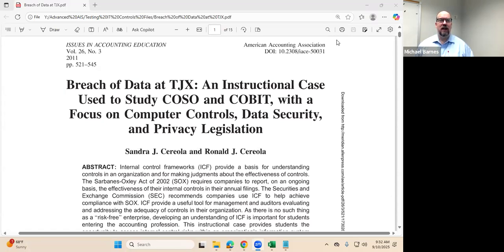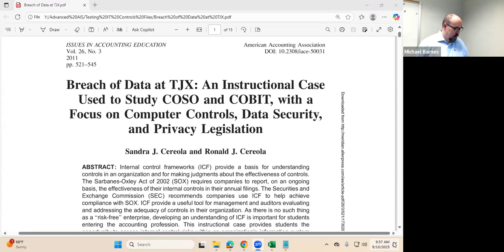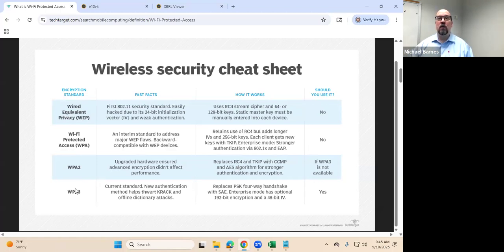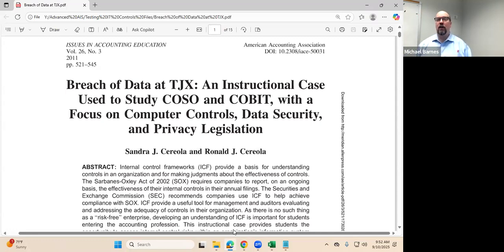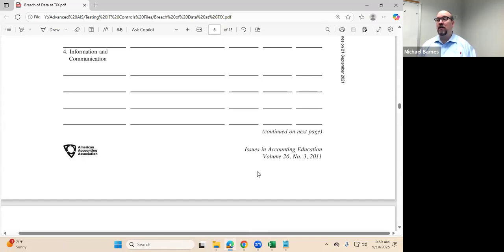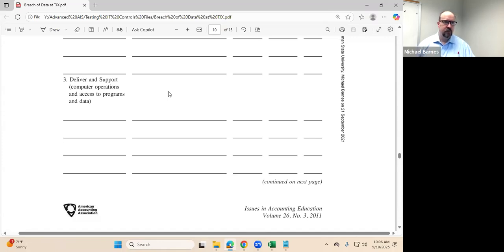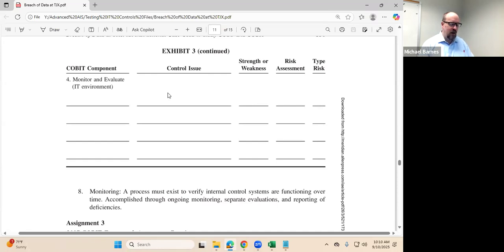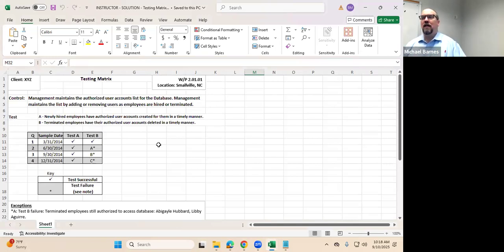ACCT 667 (Fall 2025) - Testing IT Controls